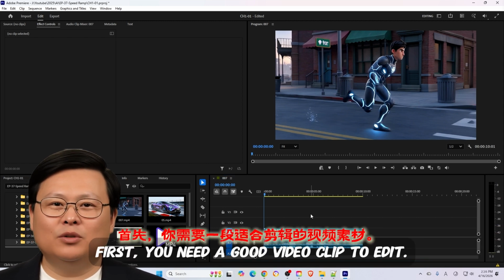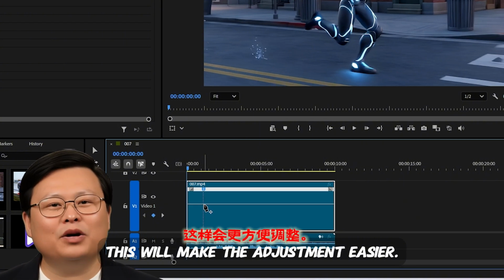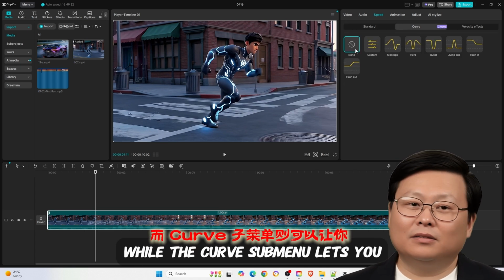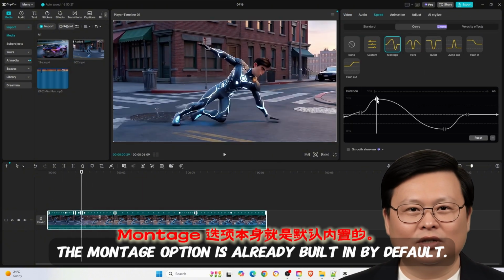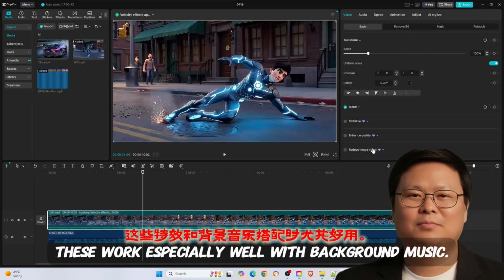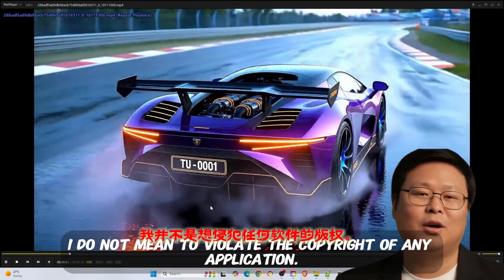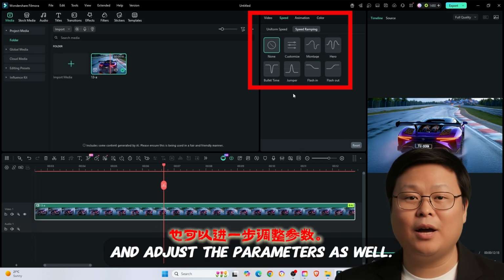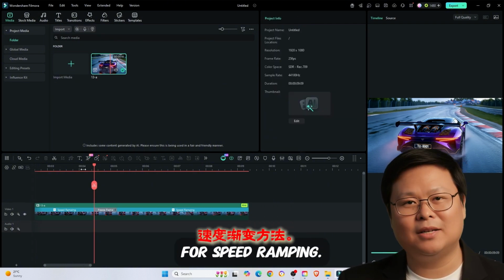Speed Ramping Tutorial for Beginners | Premiere Pro, CapCut, Filmora and After Effects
In this video, I’ll show you 4 useful ways to do speed ramping and make your videos more attractive and engaging.

I’ll cover different methods in Premiere Pro, CapCut, Filmora, and also talk a little about After Effects.

If you are a beginner, the 3rd and 4th methods are especially easy to use.
If you want more control, Premiere Pro is also a great choice.

In this tutorial, you’ll learn:
- what speed ramping is
- how to use time remapping in Premiere Pro
- how to use speed curve in CapCut
- how to use speed ramping in Filmora
- which method is easier for beginners

Your support means everything to me.